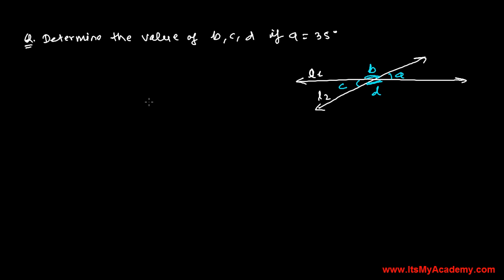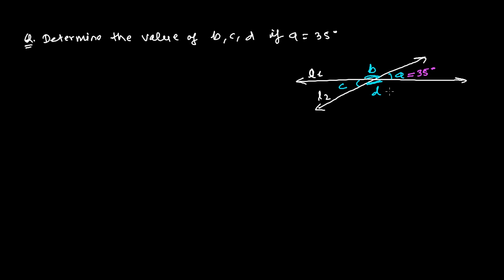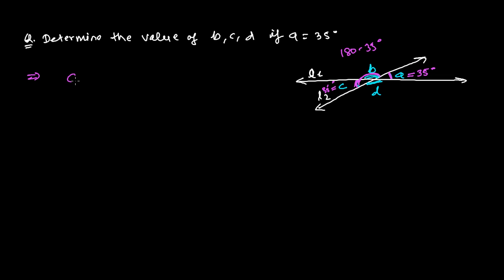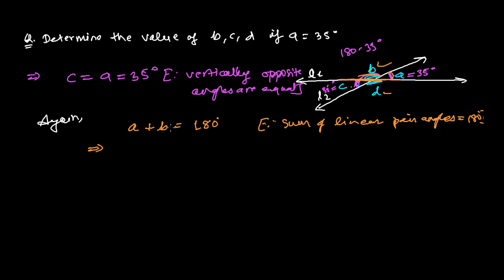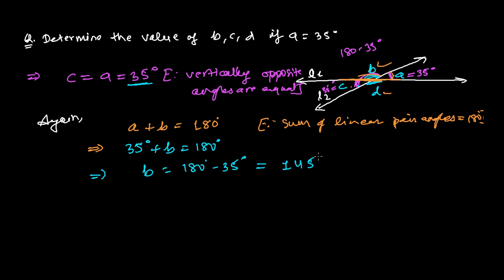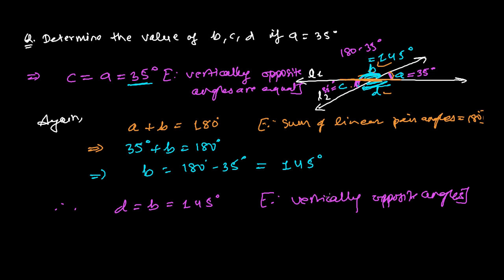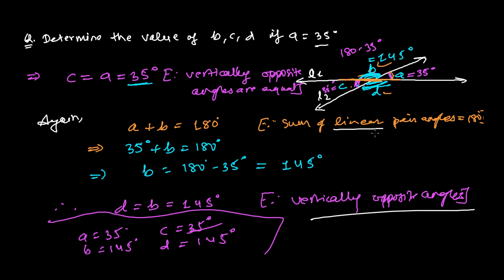Vertically Opposite Angle & Linear Pair Angles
In this geometry math video lesson we are going to solve a geometry question involving the concepts of vertically opposite angles and Linear pair angles. We have already discussed very well about vertically opposite angles and liner pair angles.
 When two lines, line segment, rays intersect to each other they makes four angle at the point of intersection and the there are two types of angles, opposite angles of each other angles are called vertically opposite angles and vertically opposite angles are numerically equal in geometry mathematics.
And in a straight line,at a point there is two angles then sum of the both angles is 180 degree, those angles are called linear pair. Since there are two angles in a line , therefore we say, linear pair.
I hope this geometry lesson gives you few concepts of how to use concept of vertically opposite angles and linear pair angles to solve the problems in geometry.